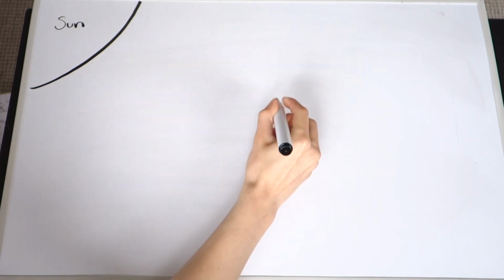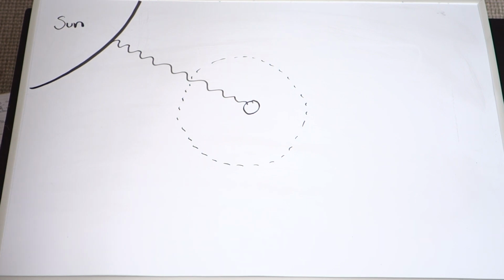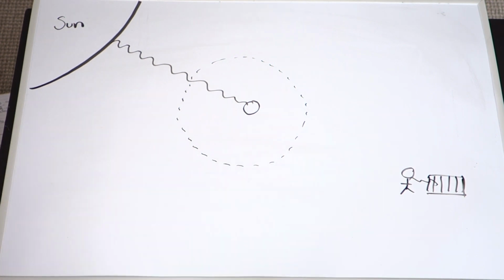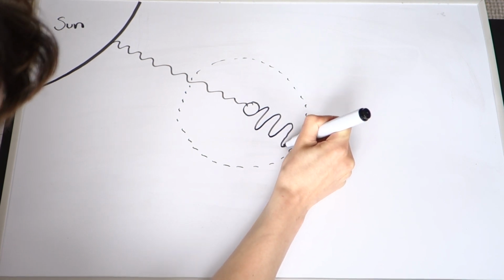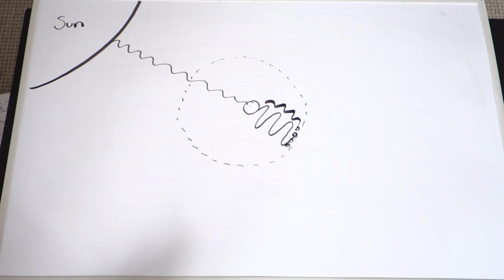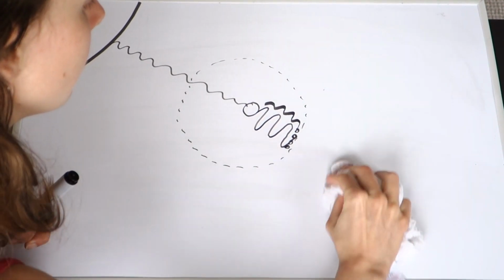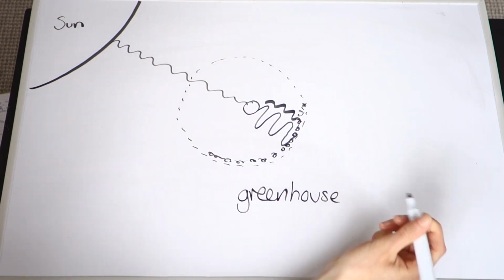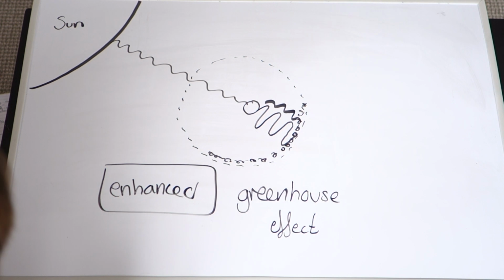The Greenhouse Effect